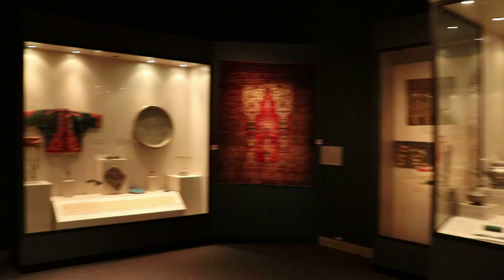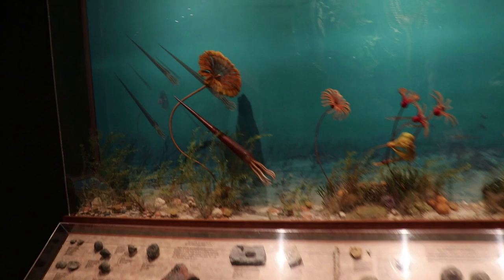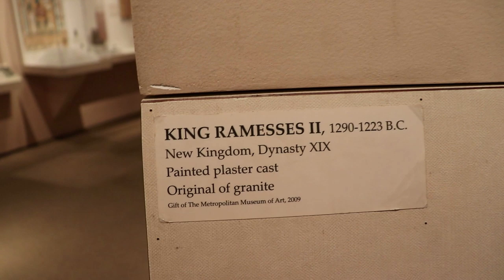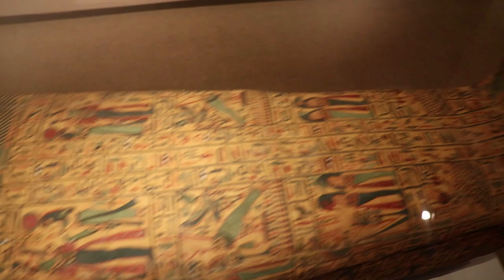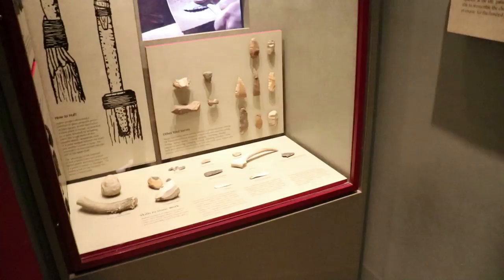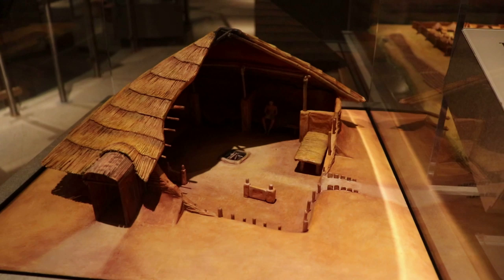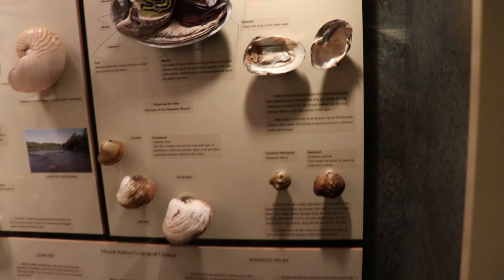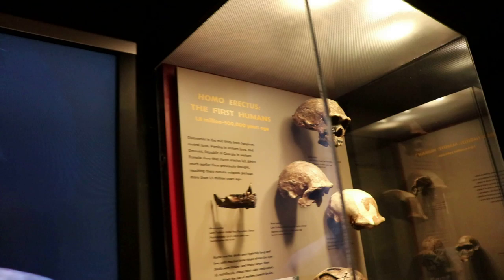Real Egyptian Relics and Homo Erectus Skeletons at the McClung Museum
Exploration Unknown Official Etsy Shop